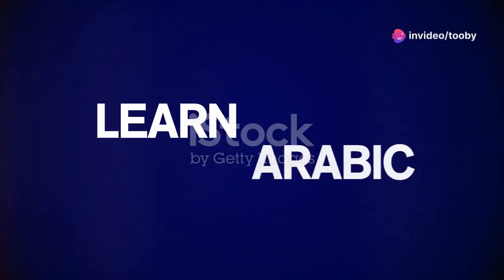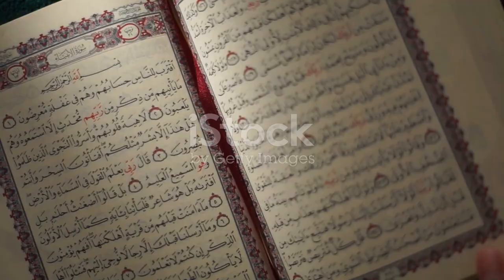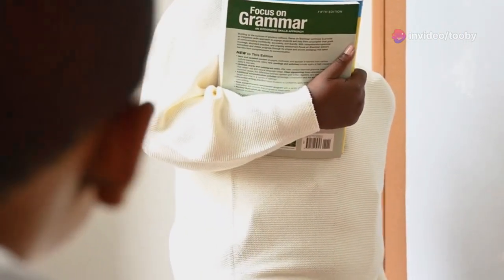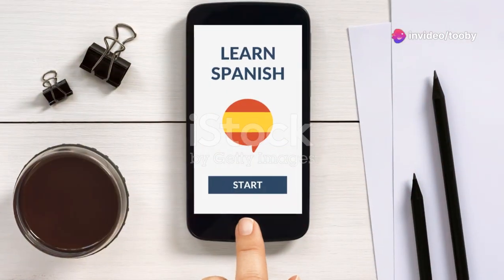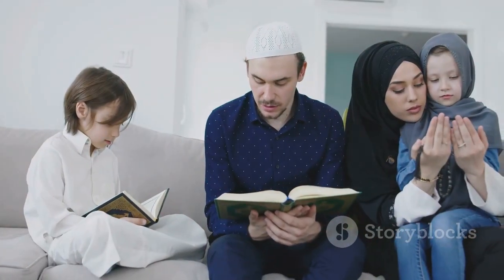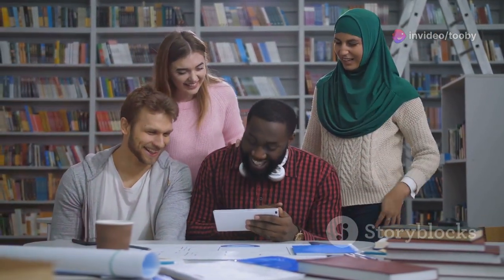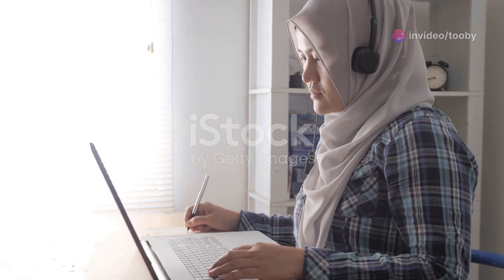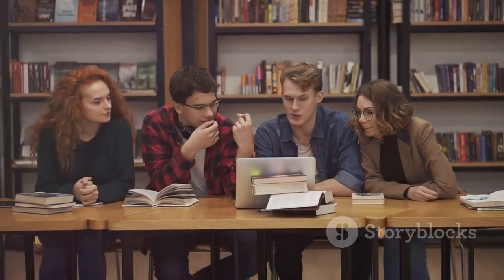Alif Baa Taa | Qaida Noorania lesson 3 | Arabic Alphabet | Noorani Qaida Alif Baa | Arabic beginners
Qaida Noorania lesson 1
Arabic Alphabet
Noorani Qaida Alif Baa
Arabic beginners
Arabic Alphabet with pronunciation
Arabic letters for beginners
How to read Arabic Alphabet
Noorani Qaida lesson 1
Al Qaida Noorania lesson 1 for beginners
Arabic Alphabet lesson 1 with Tajweed rules
Alif Ba Ta
Learn Quran and Arabic online
Al Qaida Nooraniya
Quran online
Learn Nooraniya with Mohammad Farooq
Best lesson of Noorani Qaida on YouTube by the original voice of engineer Mohammad Farooq
Best book for learning the Arabic alphabet
Best way to learn and read Arabic letters
Learn the Arabic alphabet with correct Pronunciation
Arabic alphabet for beginners
Qaida Nuraniyah
Arabic for non-natives
Al Noorania lesson 1 with Makhraj and Tajweed
Noorani Qaida Arabic
Noorani Qaida Arabic version
Learn Basic Arabic
Arabic language learning
Learn Arabic Qaida!